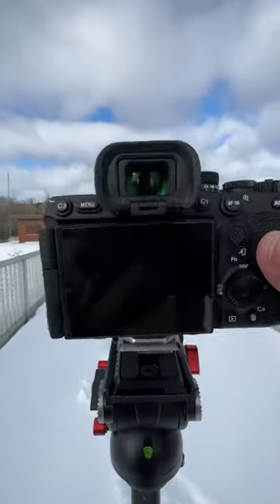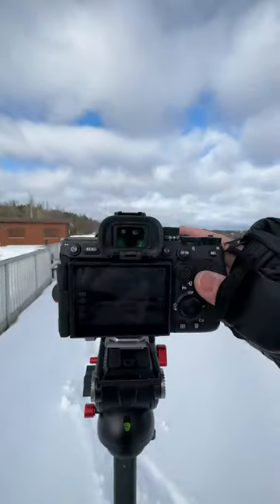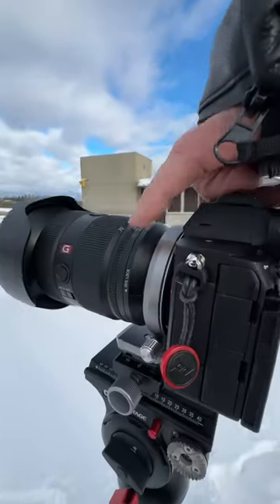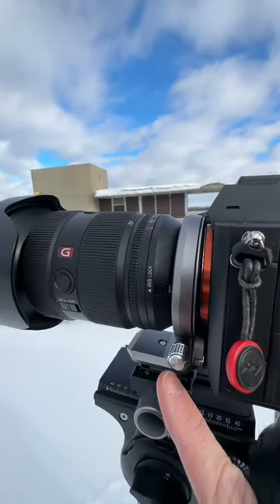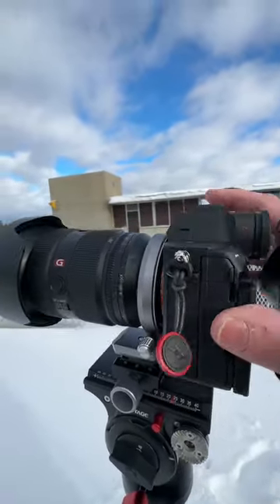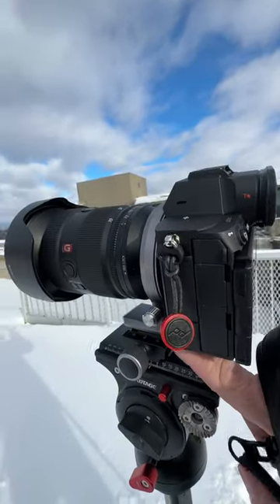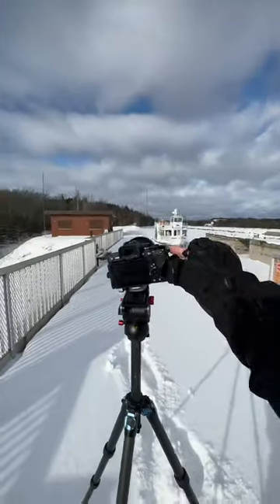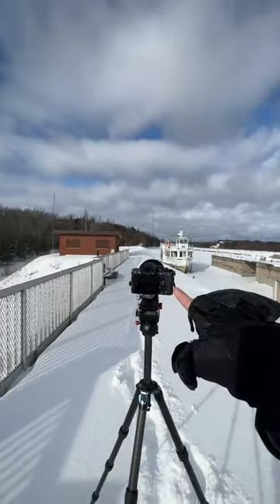Quickest way to swap between horizontal and vertical photo/video